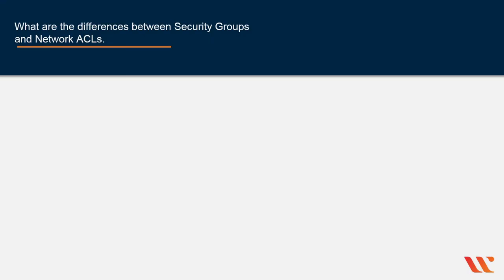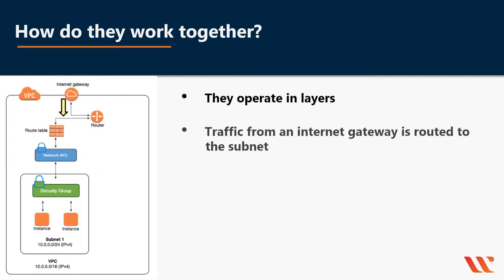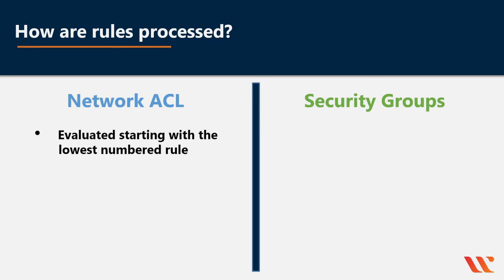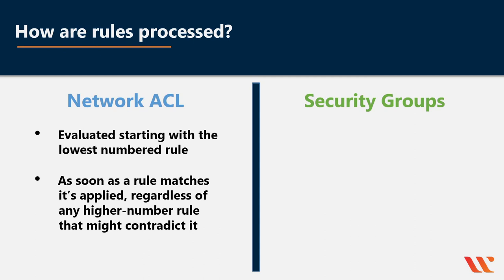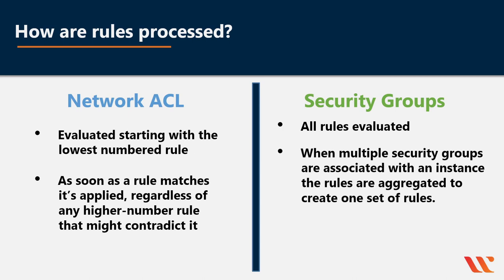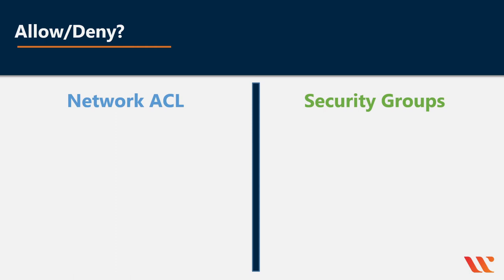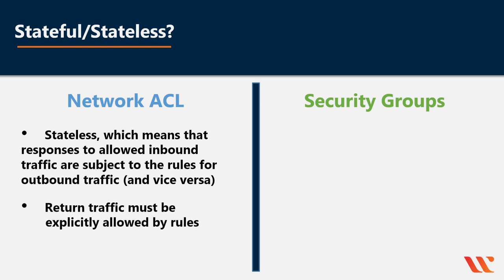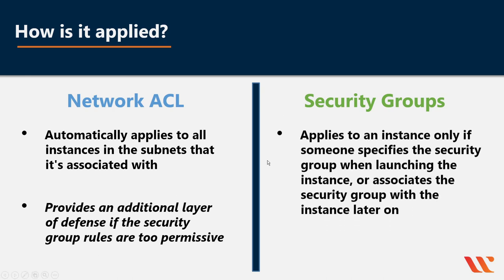Security Groups vs Network ACLs | AWS CSAA Certification Preparation | Whizlabs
Amazon Virtual Private Cloud or VPC is one of the striking features of AWS leveraged by many enterprises. It enables users to launch AWS resources in virtual networks which are defined by users. Amazon VPC delivers the advantage of comprehensive control over the virtual networking environment. In this video, our expert will focus on the differences between Amazon VPC security groups and Network ACLs.
Security groups are basically virtual firewalls for EC2 instances of a user. The primary function of security groups is maintenance of control on incoming and outgoing traffic. Security groups include inbound rules for controlling incoming traffic to a specific instance and outbound rules for controlling traffic flowing out from the instance. Launching an instance in a VPC mandatorily requires specification of a security group, created specifically for the concerned VPC.
Network ACL or Access Control List is a security layer for VPC which serves as an option firewall to facilitate traffic control for one or multiple subnets.

If you are preparing for the AWS Certified Solutions Architect Associate certification, this video will be a helpful resource in your preparation. You can also check out our training material for the AWS Certified Solutions Architect Associate exam preparation.

You can also check the comprehensive AWS Certified Solutions Architect Associate study guide on Whizlabs Blog
If you have any questions or want to know more about this exam, write in the Whizlabs forum and get answers to your questions from certified experts.

Have you already achieved an AWS certification? Share your views and experience with the AWS Certification in the comment section below.